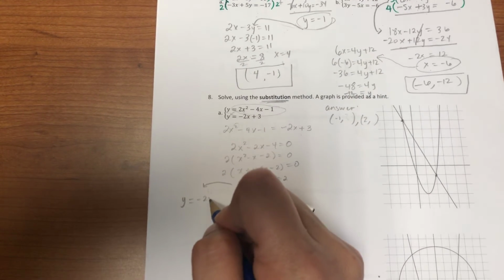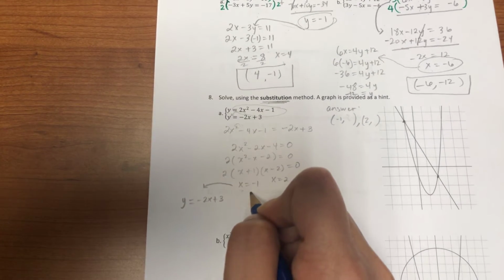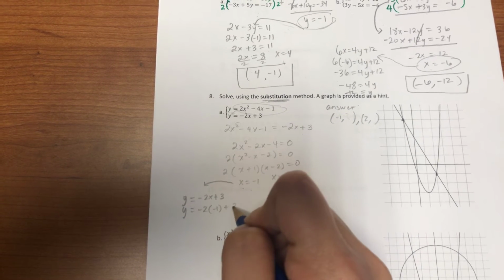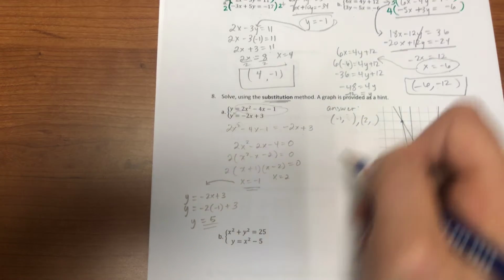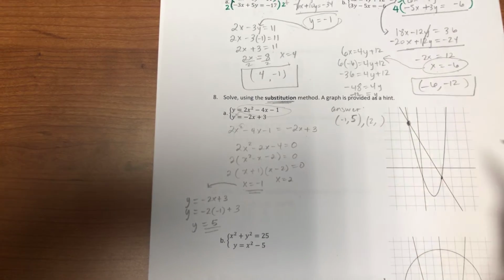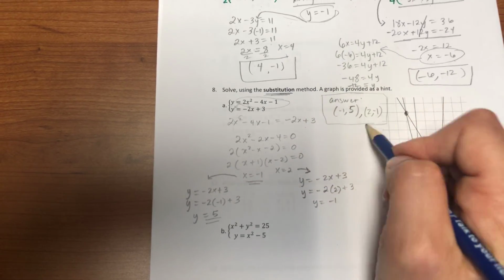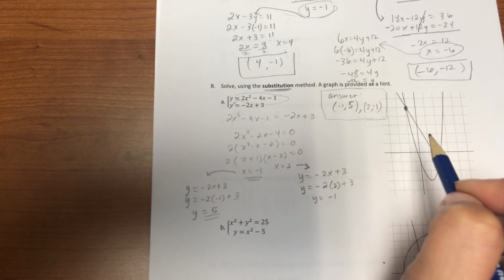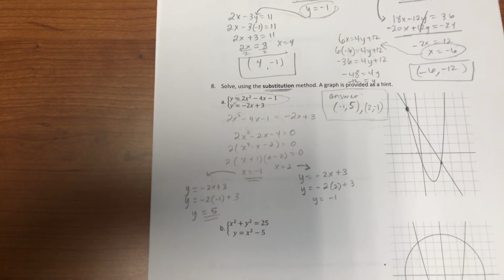AIM TEST 7 prob 8a